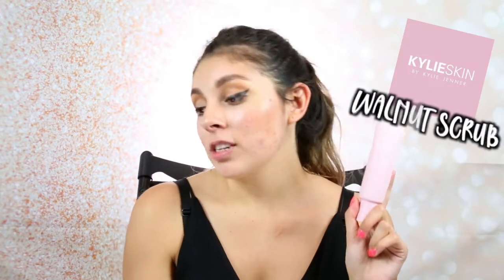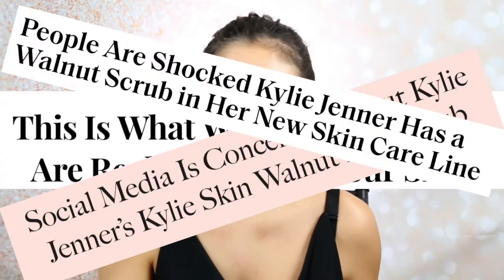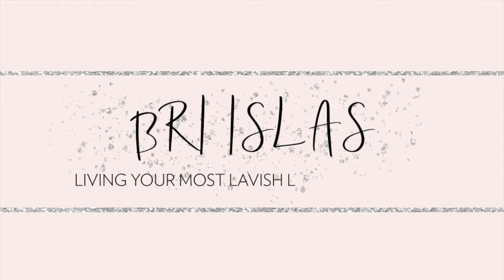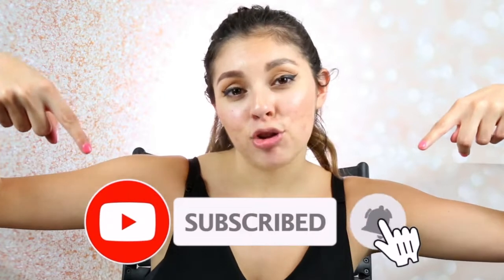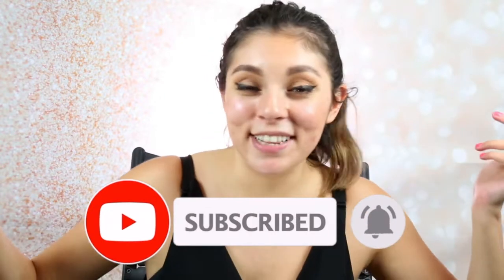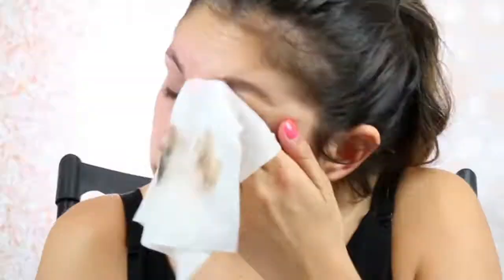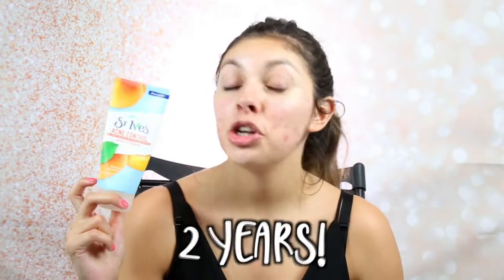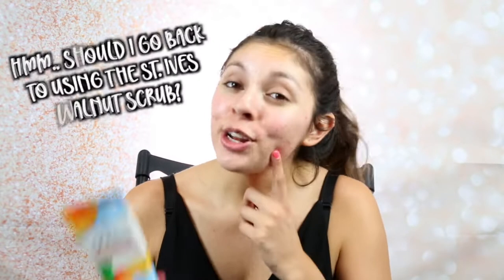Kylie Skin vs. St Ives Walnut Scrub Is It Really THAT Bad?!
Kylie Skin vs. St Ives Walnut Scrub Is It Really THAT Bad?! Recently, I have been seeing a lot of controversy on the new Kylie Skin Walnut Scrub and it being compared to the popular St. Ives Walnut Scrub. Kylie has been getting DRAGGED all over social media about how walnut shell powder is the worst thing you can exfoliate with. However, it got me thinking...is walnut shell powder as bad as they say? If so why is it still being used in skincare products? That's when I decided to do some research and compare these two scrubs for myself! I have not used the St. Ives in two years, but when I did. my skin was so CLEAR!! Is walnut scrub the solution to acne?! Let me know your thoughts on these scrubs and walnut powder exfoliants!